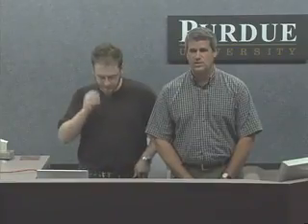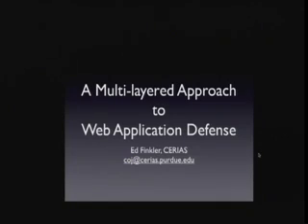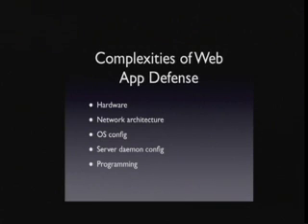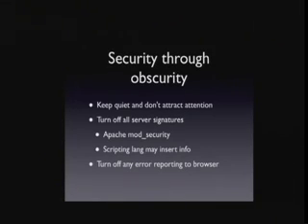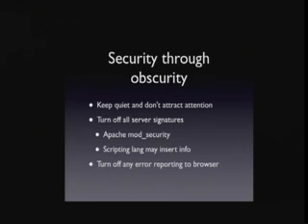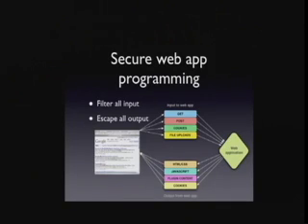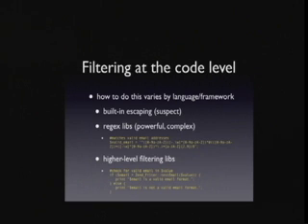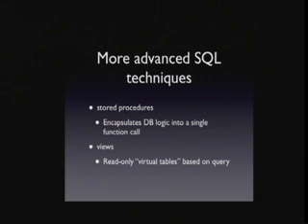2006-09-06 CERIAS - A Multi-layered Approach to Web Application Defense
Recorded: 09/06/2006

A Multi-layered Approach to Web Application Defense

Ed Finkler, Purdue University

Defending against attacks on a web application is by nature is complex process, one that must address everything from coding practices to user management to network architecture.  This talk will describe a number of techniques that, used in concert, will make your web app a much tougher cookie to crack.  Primary focus will be on open-source &quot;XAMP&quot; setups, but the concepts should be applicable to most other systems.

Edward Finkler is the Web and Security Archive Administrator for CERIAS. He is a member of the PHP Security Consortium, and on better days thinks of himself as an expert in web application security and interface design.  His most recent project is PHPSecInfo, a PHP environment security auditing tool.